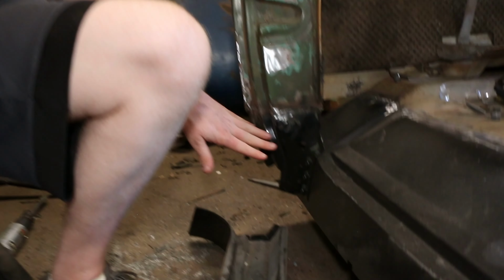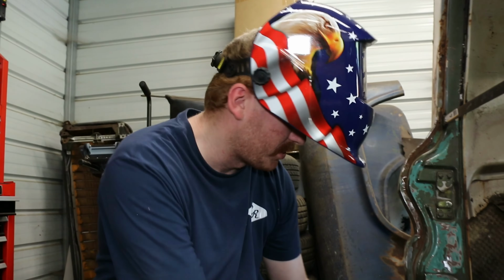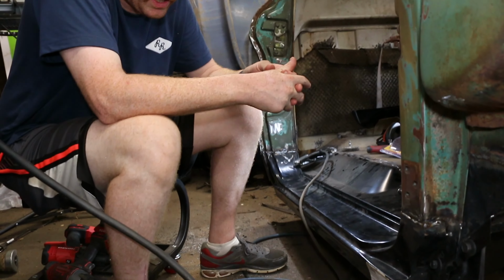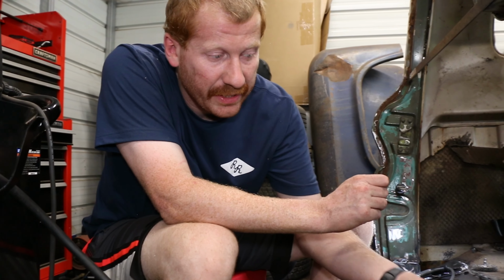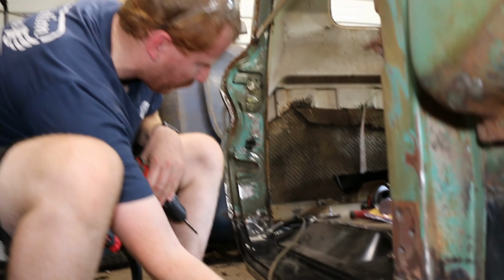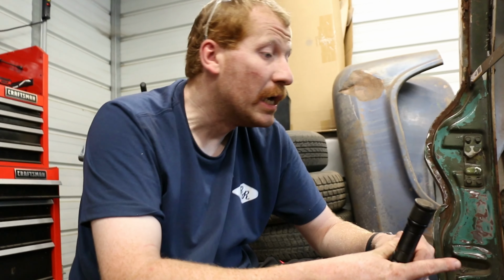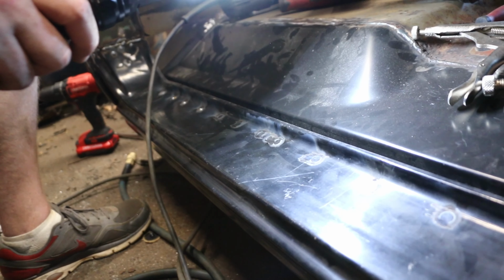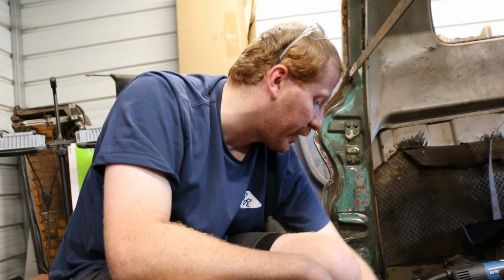Reeling in the Rocker!! 1963 Chevy C10 Restoration Day 46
Today again was really hot as anything. Feel free to donate to the Buy a Big Fan Fund. We attempt to wrap up this side of the truck as we keep trucking along. Thank you for all the support you guys give and we can't wait to bring more content to you.

JB TOOLS!!